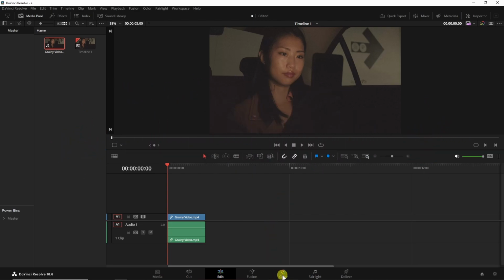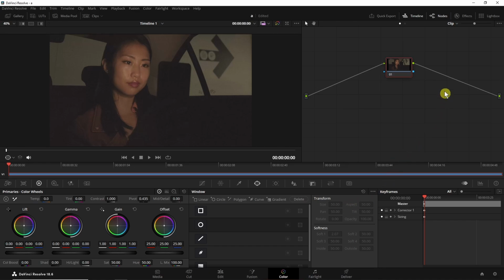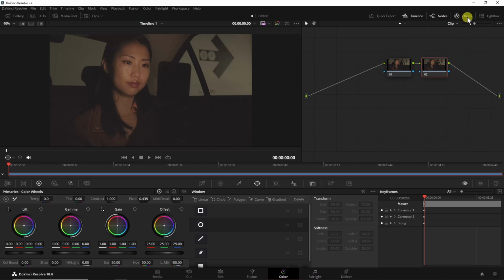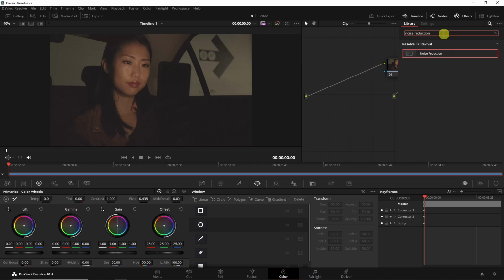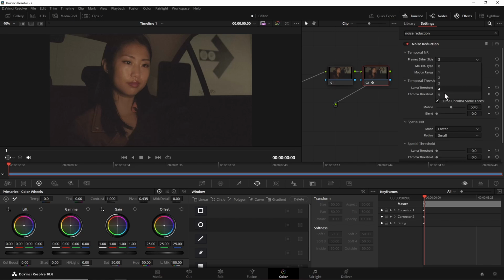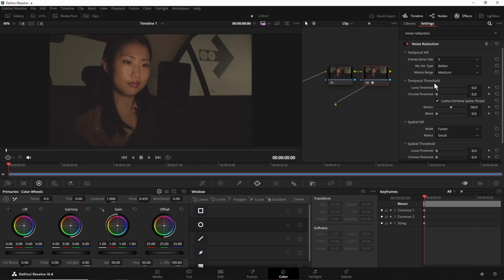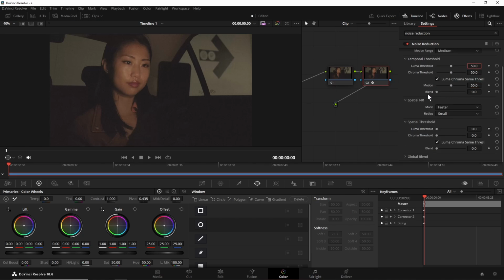Noise Reduction in Davinci Resolve | how to denoise in davinci resolve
Noise Reduction in Davinci Resolve 18 | how to denoise in davinci resolve 18

hi guys! in this video I have talked about how to remove noise from video in davinci resolve 18 or how to denoise grainy video in davinci resolve. so stay tune for how to remove noise davinci resolve free.